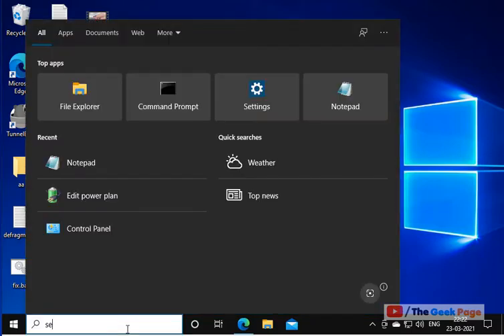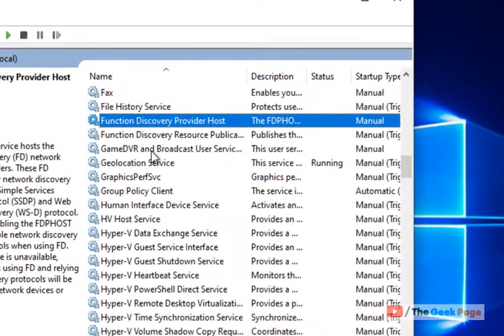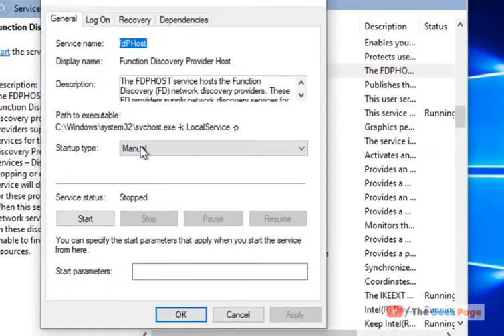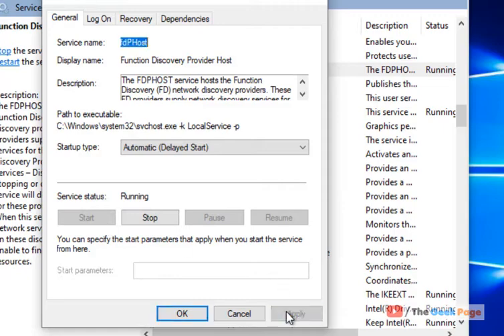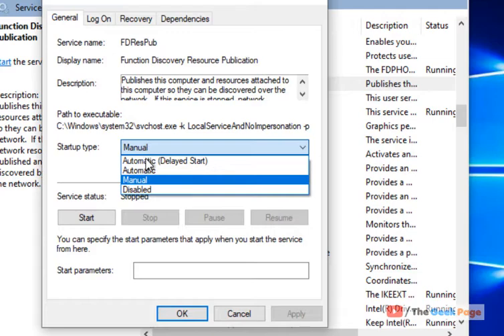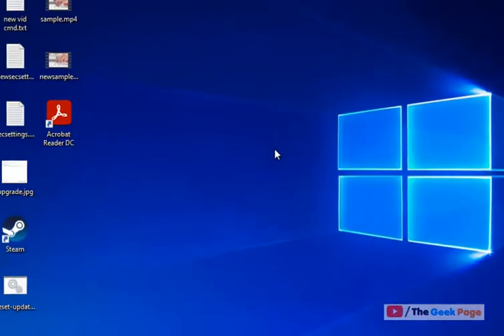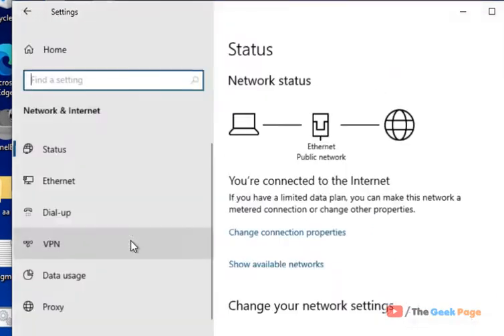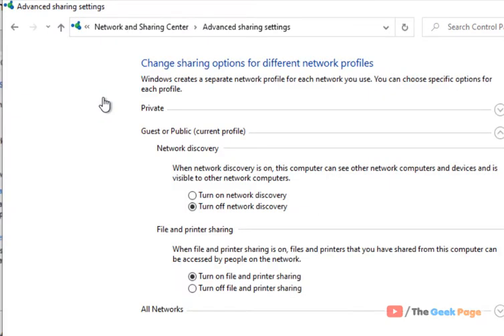System Error 6118 Has Occurred error in Windows 10 Fix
Fix System Error 6118 Has Occurred error in Windows 10